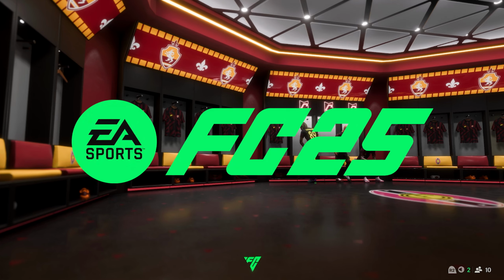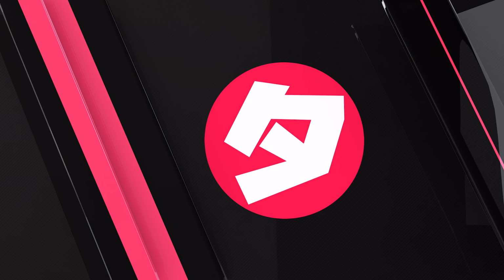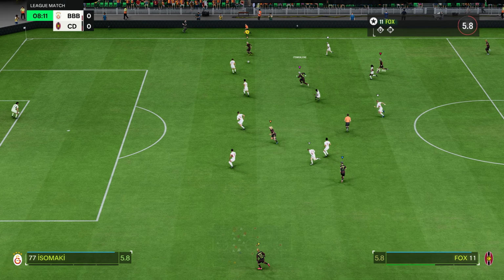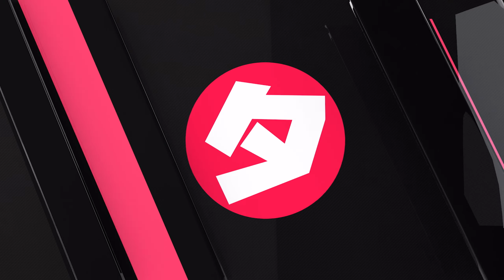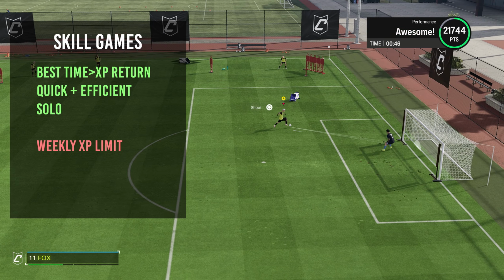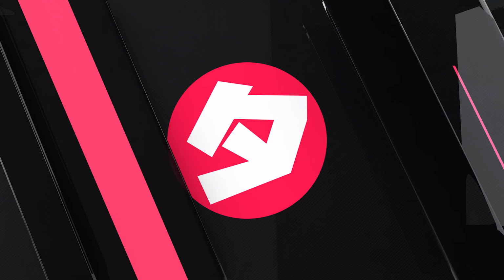Fastest Way to Level Up in FC25 Clubs | Gain XP Quickly!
Intro: 00:00
Skill Games: 00:23
League Matches & Drop ins: 01:26
Rush: 02:46

More FoxSake:    @Morefoxsake
Socials:
Looking for the fastest way to level up and gain XP in FC25 Clubs? In this video, I’ll show you three proven methods to grind levels efficiently and boost your player to the next level. Whether you’re aiming to unlock new abilities, get more customization options, or simply stand out in FC25 Clubs, these strategies will help you get there faster!

Method 1: Skill Games – Learn how to maximize XP by perfecting your performance in skill games. These challenges are a quick and easy way to stack up XP daily!

Method 2: League Matches & Drop-In Matches – Discover how to gain XP quickly in both competitive and casual matches. Playing in organized leagues or hopping into quick drop-ins can be a great way to farm XP and level up fast.

Method 3: Rush - The New 5v5 Gamemode – FC25 introduces a brand-new mode called Rush! I’ll show you how to dominate in this high-paced mode, giving you the best opportunities to earn XP rapidly while having fun in 5v5 action.

Fastest way to gain XP in FC25 Clubs
How to level up fast in FC25
FC25 Clubs Rush mode XP guide
Best ways to farm XP in FC25
Quick XP methods for FC25 Clubs
FC25 leveling guide
Gain XP fast in FC25 Clubs
How to grind XP in FC25
Easiest ways to level up in FC25 Clubs
Whether you're new to FC25 or looking to optimize your grind, this video is packed with tips and tricks that will help you gain XP fast and get ahead in no time.